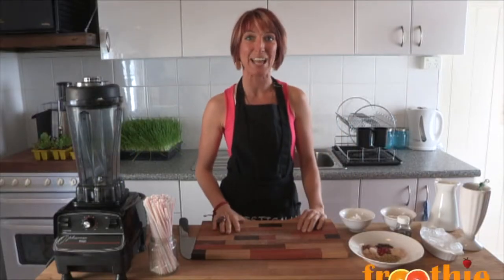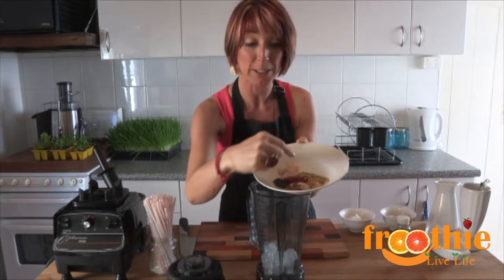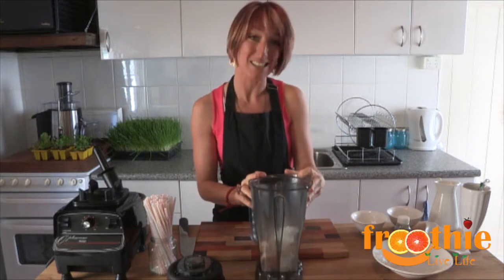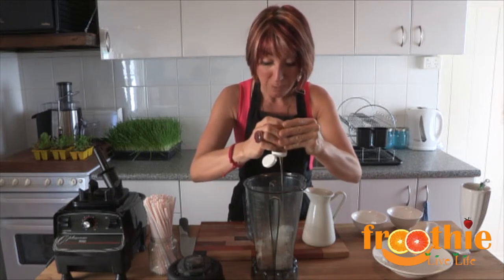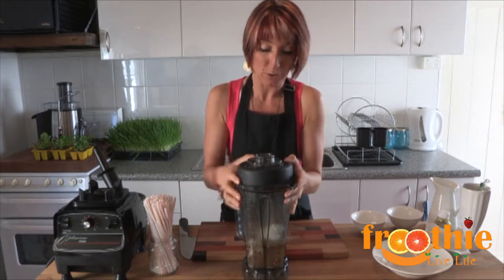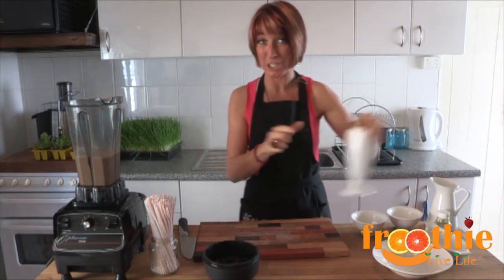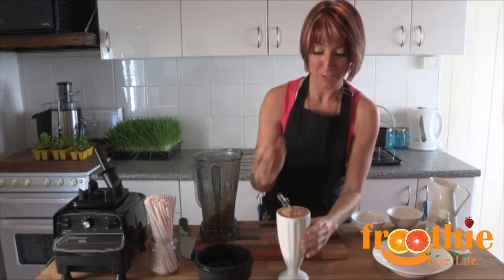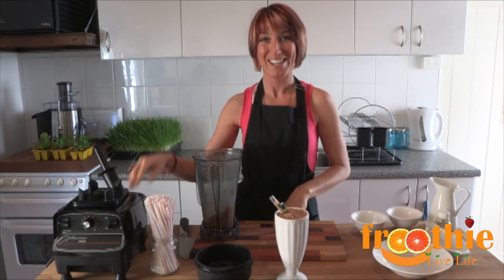B My Honey Cacao SuperFood Smoothie on Getting Into Raw: Cooking with Zane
Green Monster Green Smoothie in the Optimum 9900 on Getting Into Raw: Cooking with Zane

Today's recipe is a rawsome Green Smoothie I like to call the Green Monster.

This one is a powerhouse of green nutrition and the wheatgrass gives it that extra chlorophyll boost which is just sooo good for our whole system.

Green Smoothie Recipe:

1 Cup Ice
1 Tbs Bee Pollen
1 Tbs Maca Powder
1 Tbs Cacao Powder
1 Tbs Cacao Nibs
1 Tbs Mesquite
1 Tbs Goji Berries
1 Tbs Lucuma
1 Frozen Banana
1 Tbs Organic Raw Coconut Oil
1 Dash of Honey (or Coconut Nectar)
1 - 2 Cups of Coconut Water

Blend and enjoy your SuperFood Smoothie :)